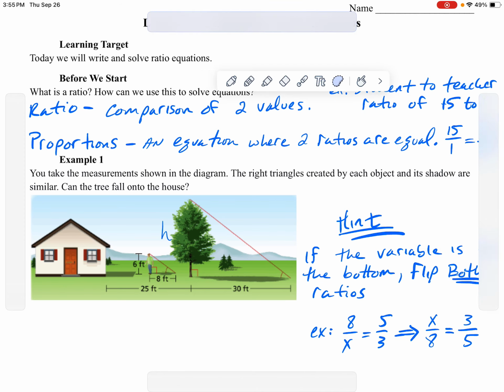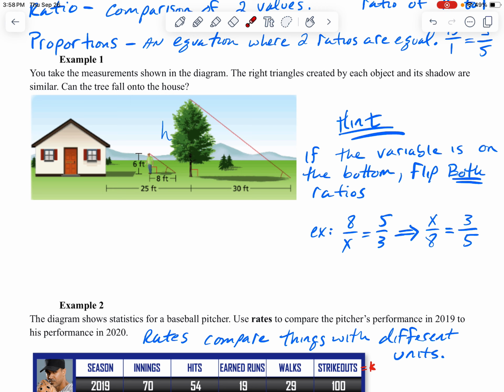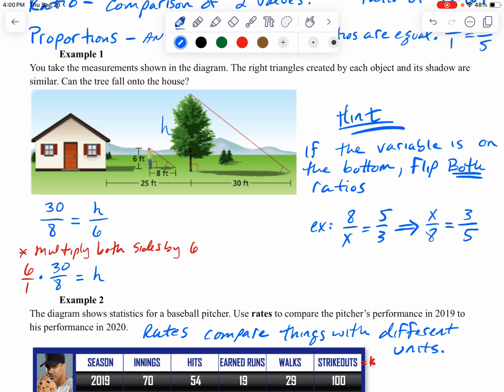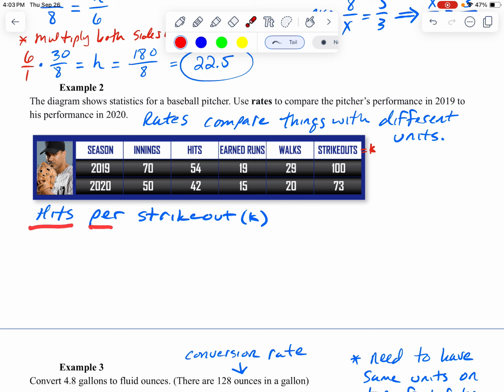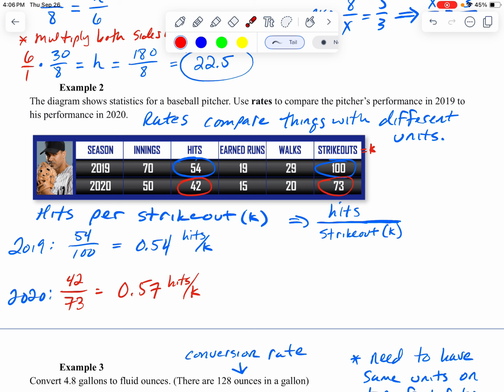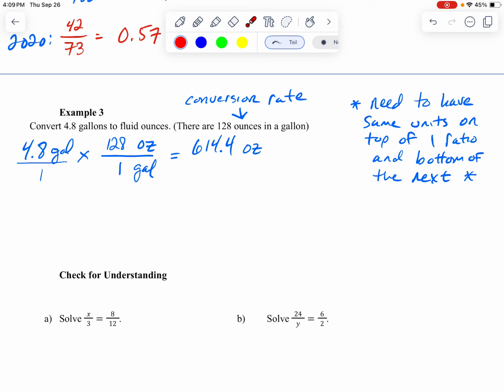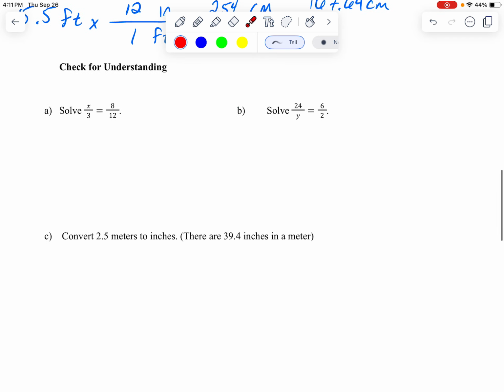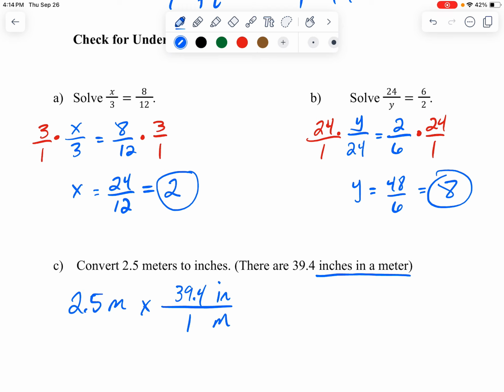1.3 Algebra 1